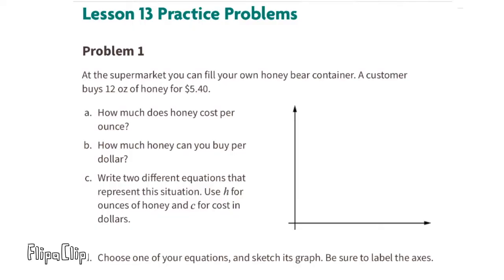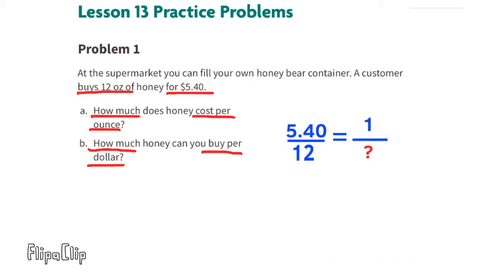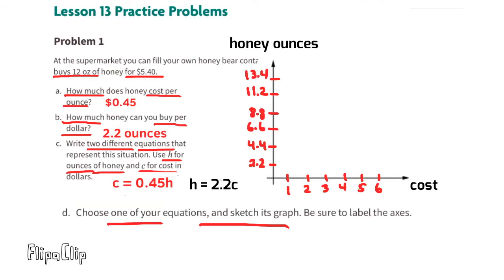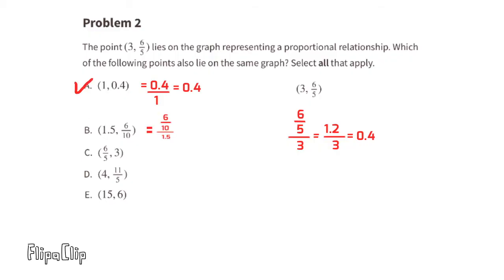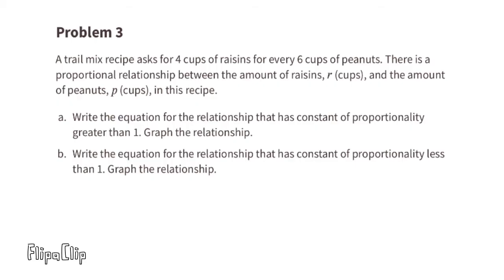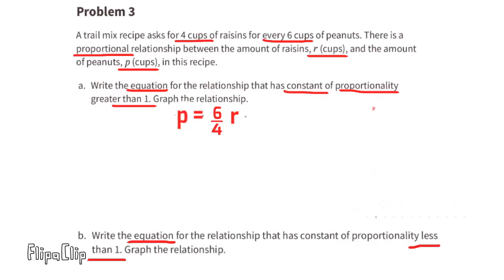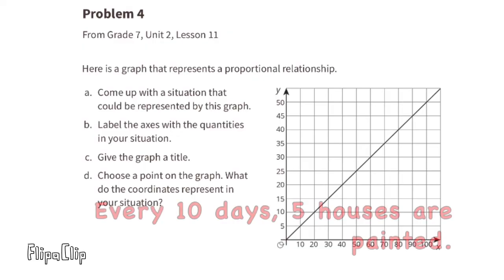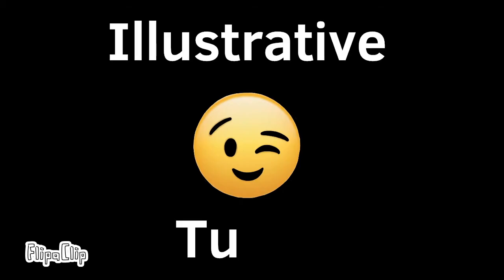7th Grade, Unit 2, Lesson 13 "Two Graphs for Each Relationship" IM Math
😉 7th Grade, Unit 2, Lesson 13 "Two Graphs for Each Relationship" IM Math - Illustrative Mathematics. Practice problem. Review and tutorial. Search 7213math to find this lesson fast!
7th Grade IM Math 7.2.13. "Two Graphs for Each Relationship" Practice Problems, review and tutorial.

Illustrative Mathematics